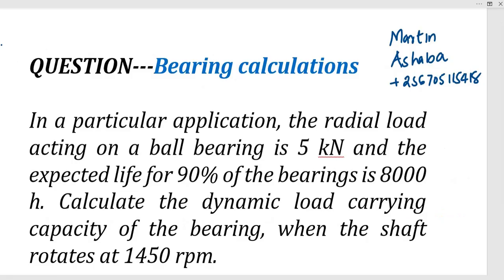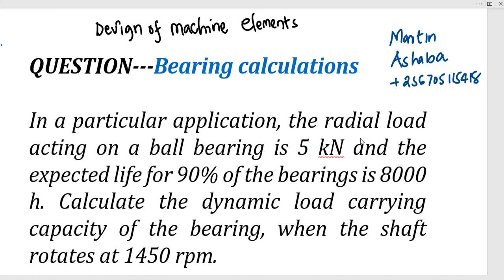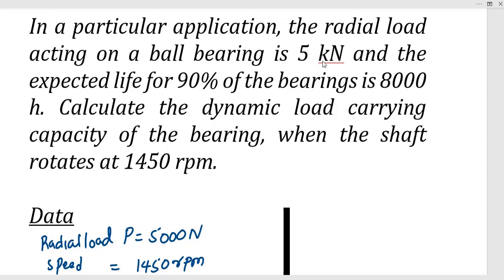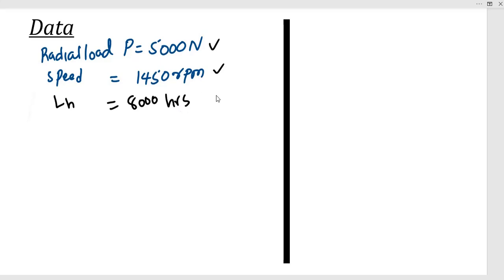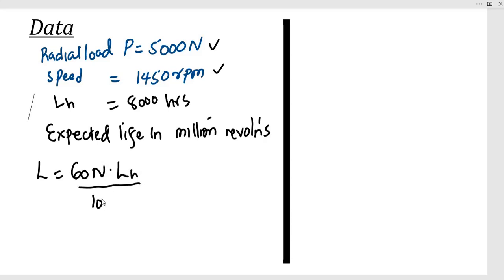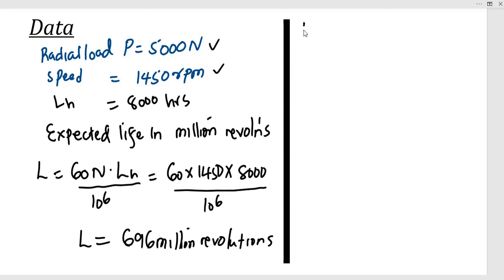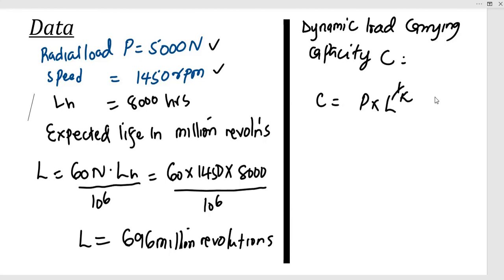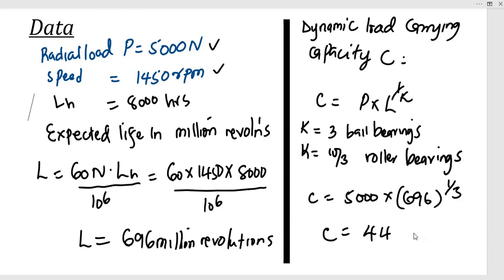Dynamic Load Capacity of a bearing||Worked Example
In this video, we discuss how to calculate the dynamic load capacity of a ball bearing for k=3, and life rating of a bearing in million revolutions is also discussed